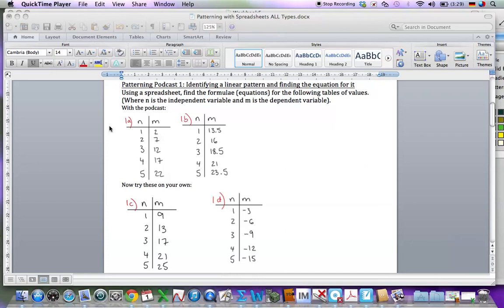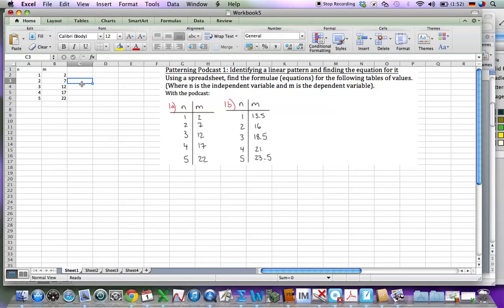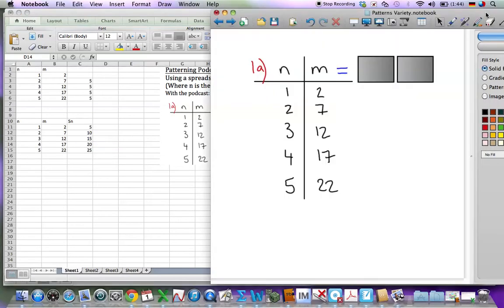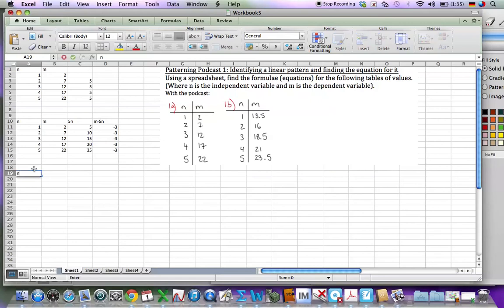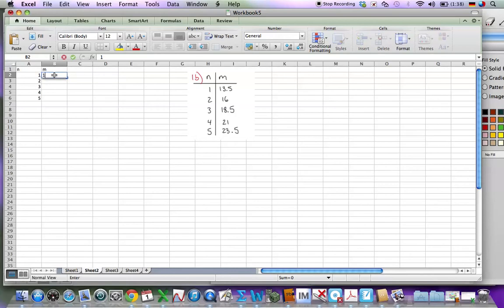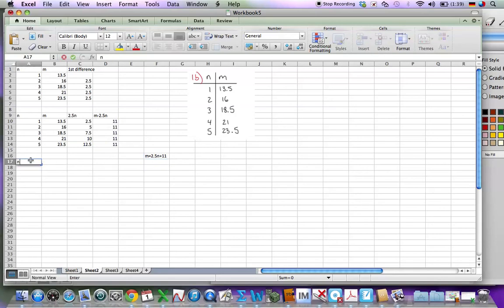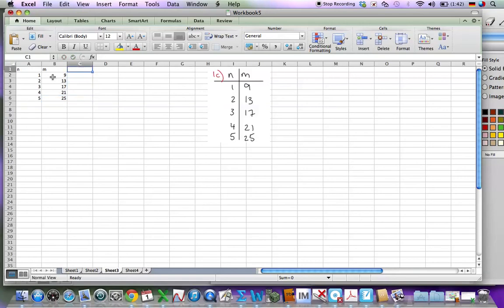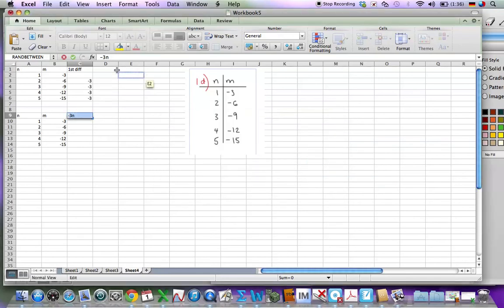Patterning Podcast 1 Identifying a linear pattern and finding the equation for it